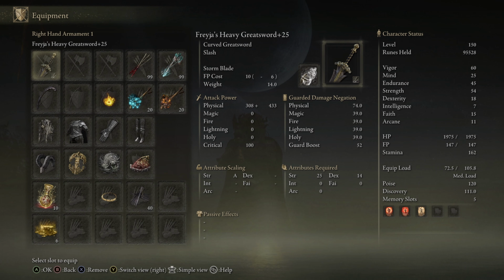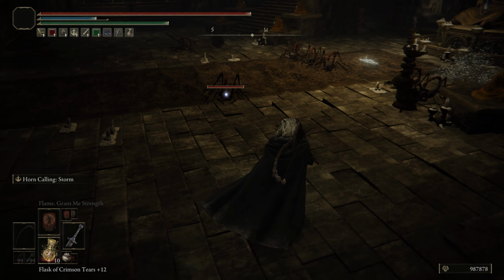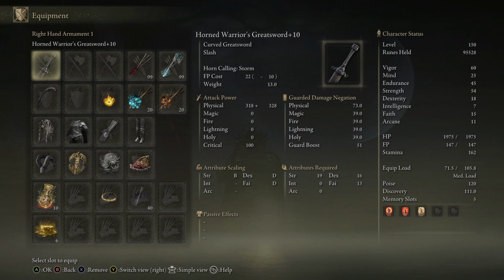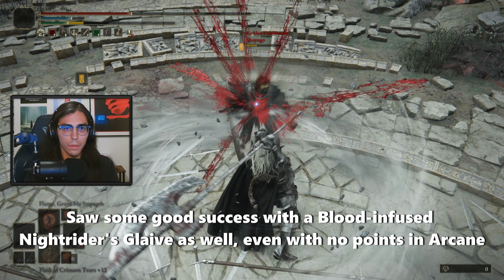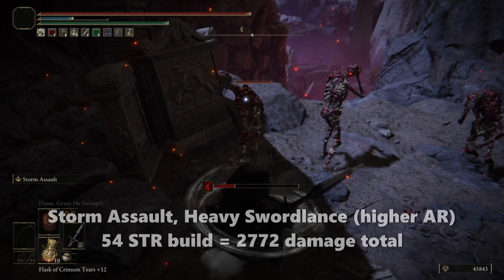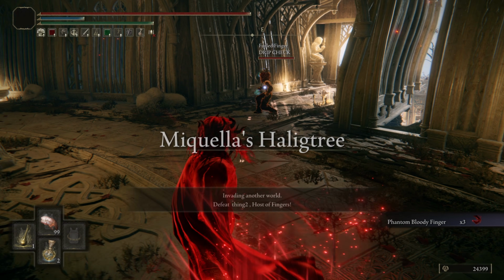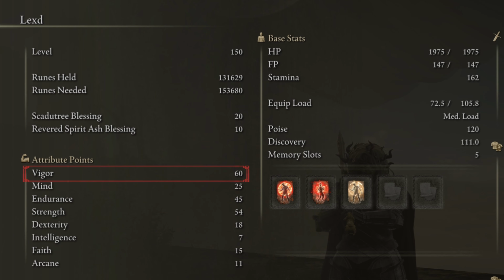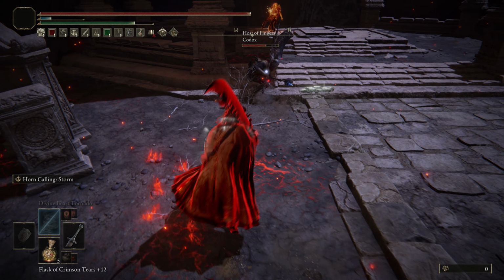The BEST Storm Build for Invasions and NG+! | RL150 Strength Build | Elden Ring DLC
I've been playing (breezing) through NG+ with this Storm Knight build I put together, and it's been trivializing my second playthrough of the Elden Ring: Shadow of the Erdtree DLC. Most of the storm abilities are simply Ashes of War, such as: Storm Blade, Storm Assault, Storm Caller, Zamor Ice Storm, Horn Calling: Storm, etc. In this video I go over the effectiveness of each one in PvP and PvE with all the testing I've done, as well as stats, gear, talisman, physicks, etc.

There are also two spells that get this boost: Zamor Ice Storm (sorcery) and Divine Beast Tornado (incantation). Divine Beast Tornado was recently buffed so I wanted to try it out and see how well it performed.

Overall this build has felt super strong, and I'm curious to know what storm builds you guys have tried out!

0:00 Storm Knight Into + Explanation
0:31 Storm Boosted Skills
1:33 Storm Blade
4:39 Horn Calling Storm
6:11 Stormcaller
7:41 Zamor Ice Storm (AoW)
8:36 Storm Assault
10:34 Divine Beast Tornado
11:38 Stats + Gear + Physick
13:34 Strength/Faith Hybrid Build
14:04 Outro